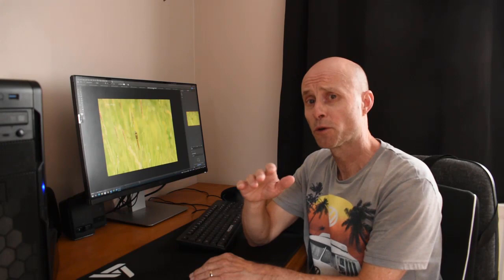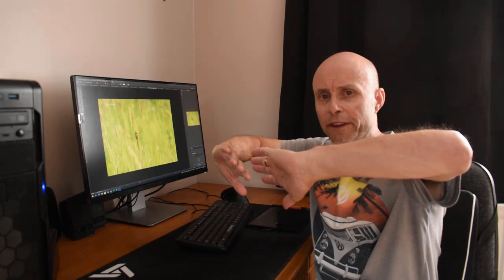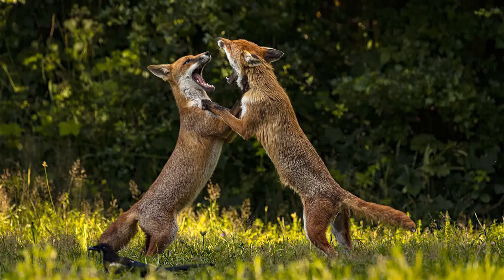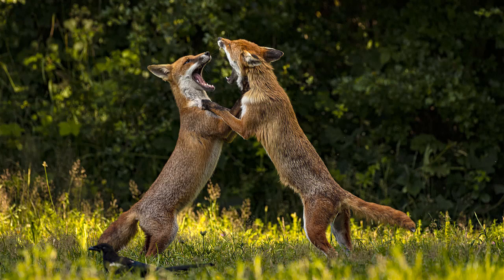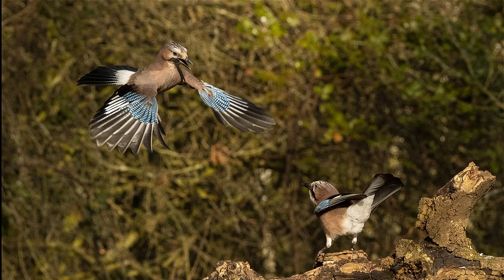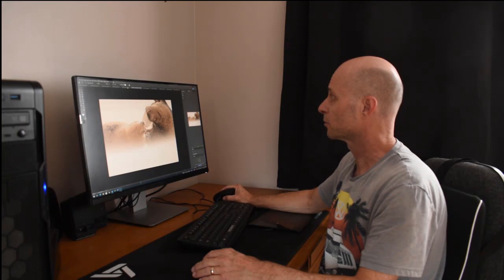WILDLIFE PHOTOGRAPHY COMPETITION TIPS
In this video there are tips on how to win a wildlife photography competition. I was very lucky to have been shortlisted in the British wildlife Photographer of the Year (this year). So I thought it would be a good idea to look at my shortlisted images and discuss why they did well, and then look at the other pictures I entered that didn't get anywhere in the contest and discuss why I think they didn't do well. Hopefully after watching this video you will have a better chance of picking the right pictures in order to do well in a wildlife photography competition.